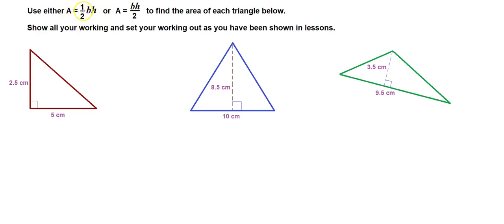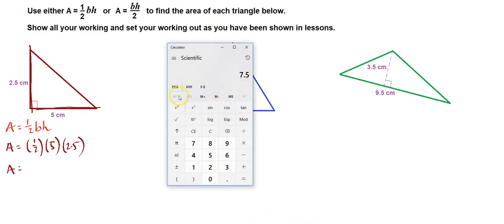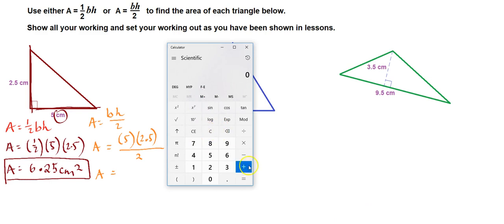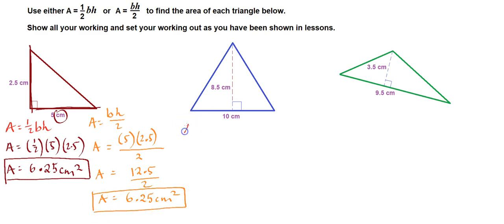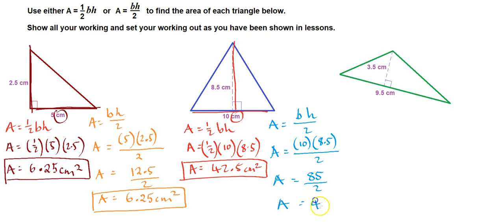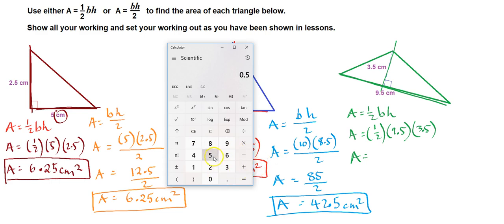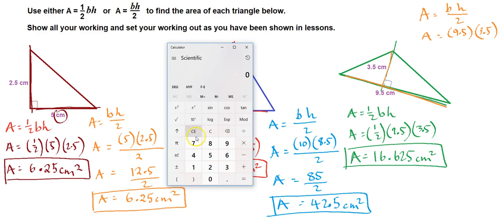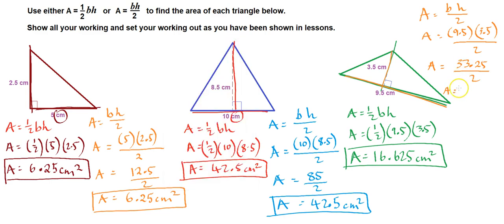AREA TUTORIAL - triangles 4 (using formula) decimal numbers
Anyone can learn this quickly!
 A simple tutorial to show how to use a formula to solve basic triangle area problems, and showing how to set out your working.